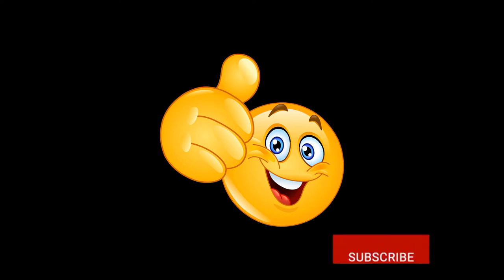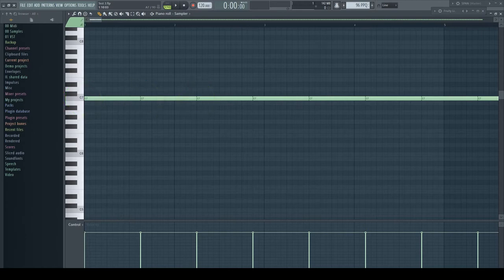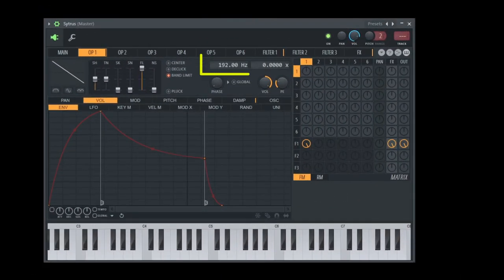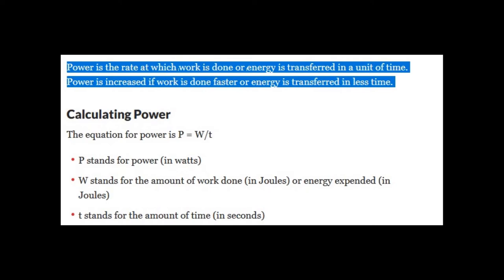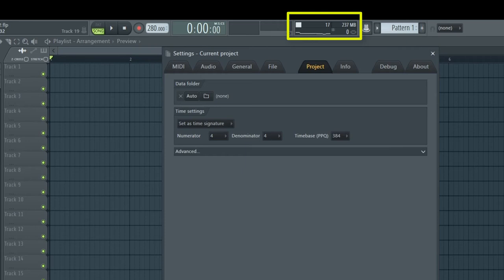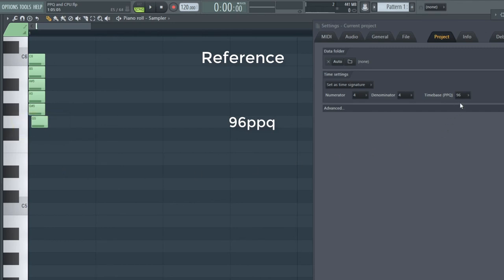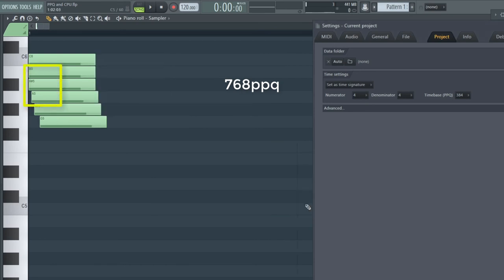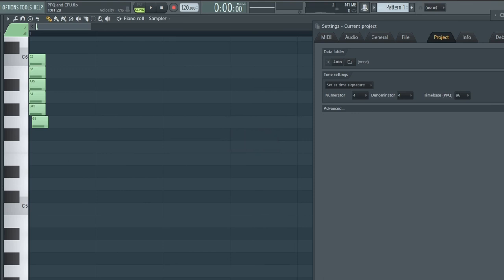FL Studio: PPQ and CPU...Part 1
This is a user wish from my looptalk thread... how different PPQ values are raising the CPU load...
Please excuse the bad recording of my voice... somehow my mic didn´t want to work properly... :-)